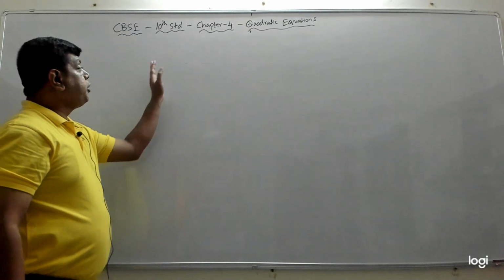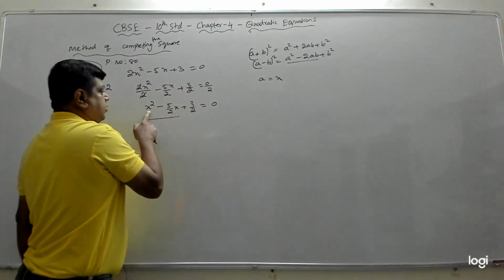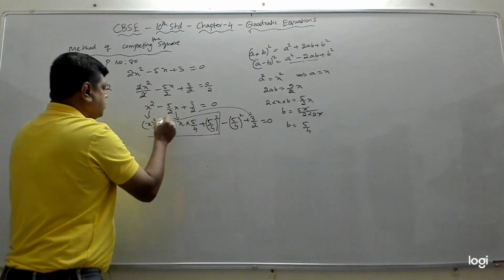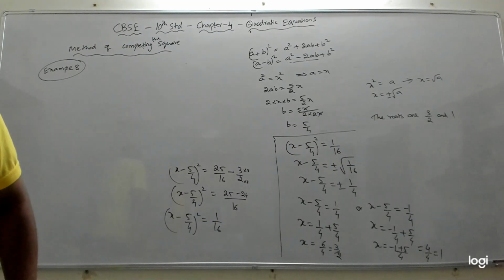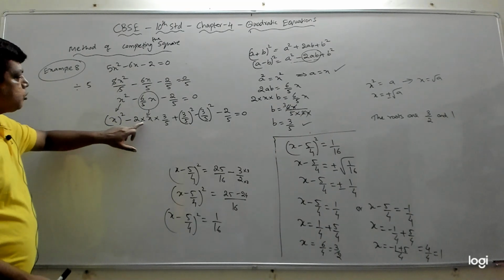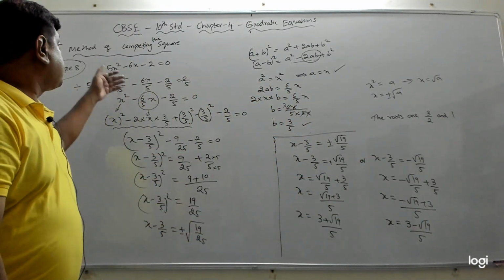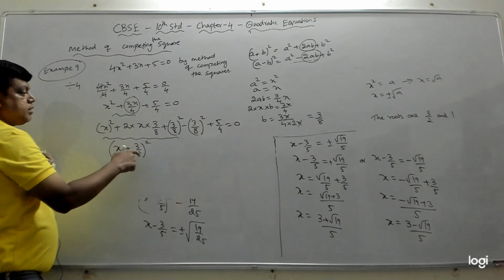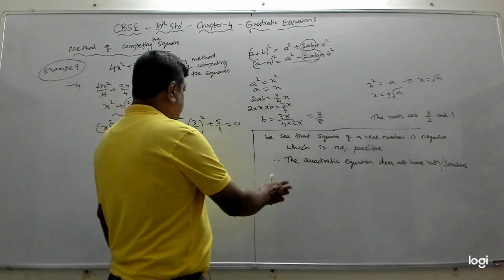Class 10 Maths NCERT CBSE Chapter 4 Quadratic Equations Eg 7 - 9 Video008 in English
You will learn about Method of Completing Squares, Example Questions 7 to 9.